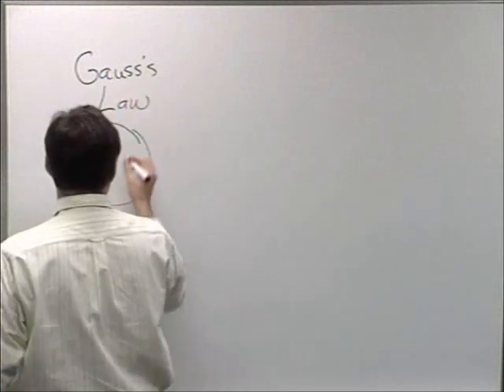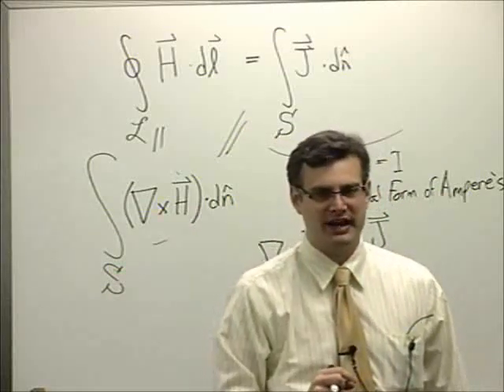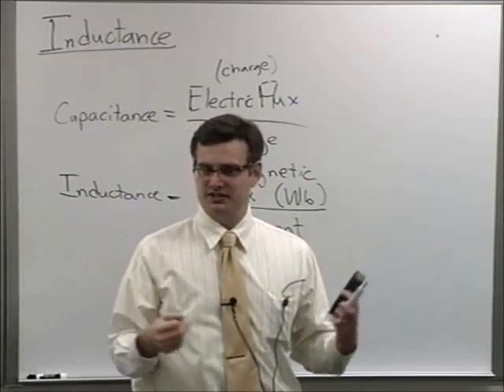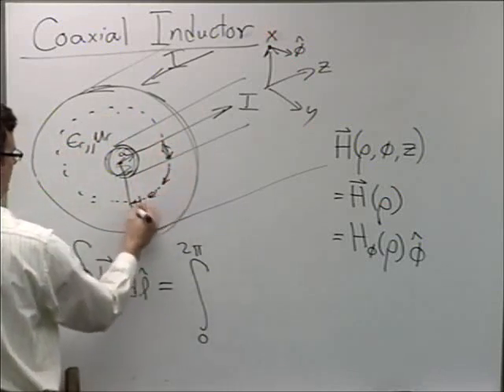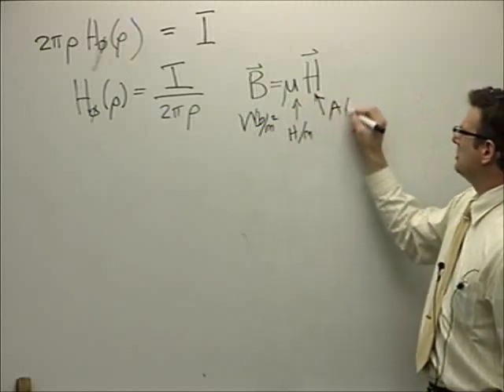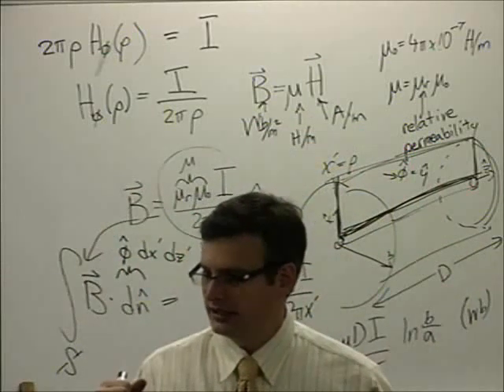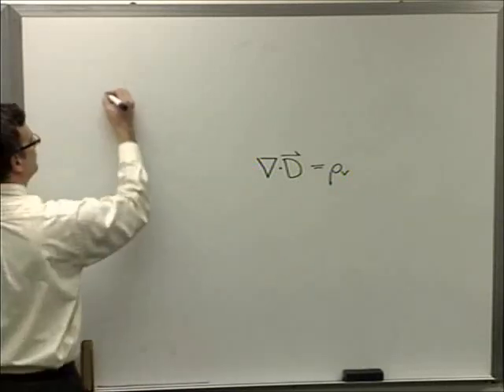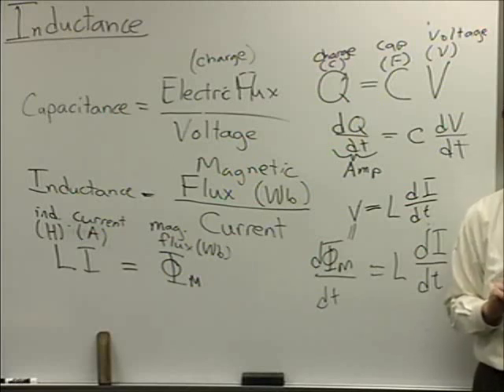MSF04: Inductance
The definition of inductance with an example.